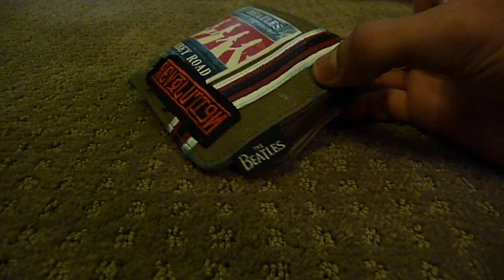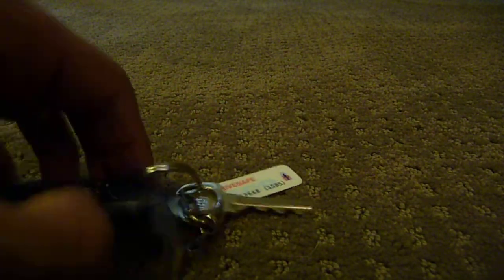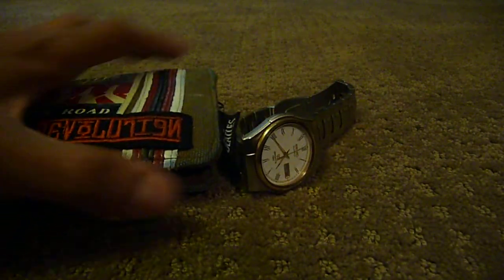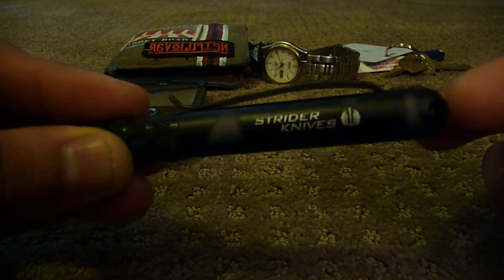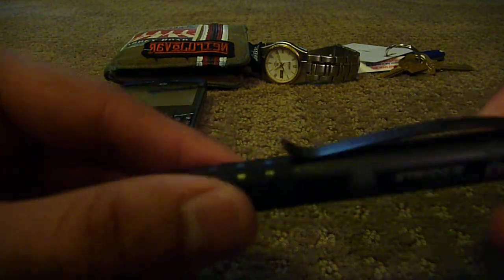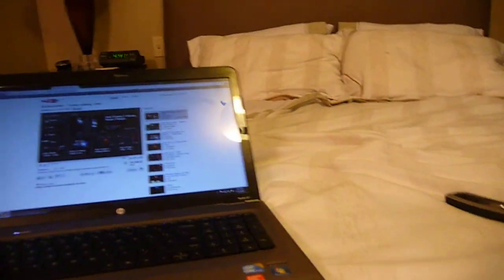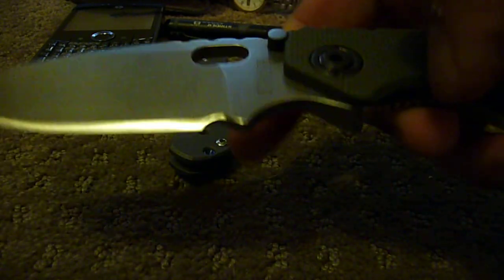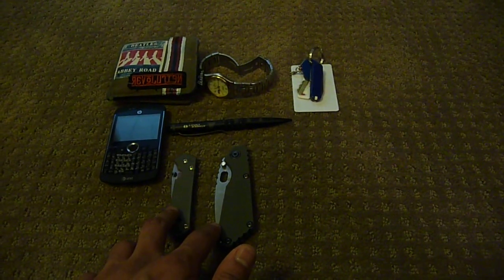EDC 09 2010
So here is my EDC.

Nothing special